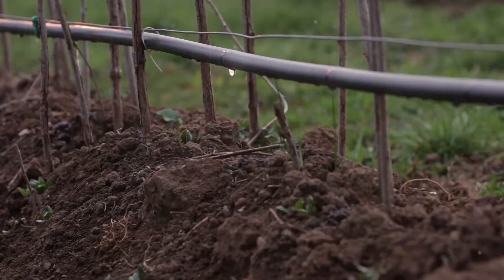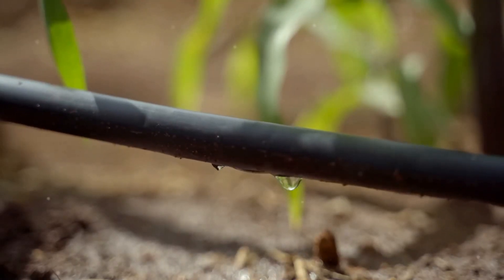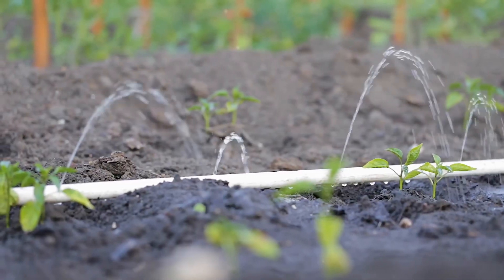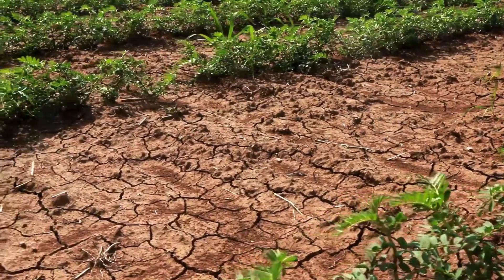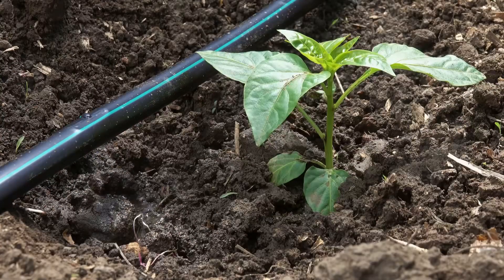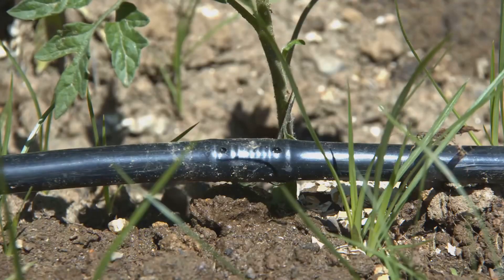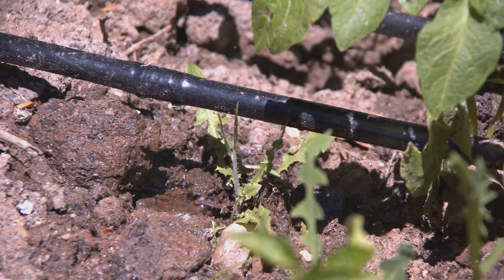The 7 Deadly Sins of Drip Irrigation: Avoid These Watering Mistakes for a Thriving Garden!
Drip Tips on What Not to Do!💦 Are you struggling with your drip irrigation system? Discover the 7 deadly sins that could be sabotaging your garden’s health and productivity! In this eye-opening video, we reveal the most common mistakes gardeners make with drip irrigation and provide actionable tips to fix them. Whether you're a seasoned gardener or just starting out, this guide will help you maximize your watering efficiency and ensure your plants thrive. Don’t let these pitfalls ruin your garden—watch now and learn how to avoid these crucial errors!

Timestamps:
00:00 - Introduction
01:15 - Sin #1: Incorrect Placement
03:50 - Sin #2: Over or Under Watering
06:20 - Sin #3: Poor Maintenance
09:00 - Sin #4: Using the Wrong Emitters
11:45 - Sin #5: Neglecting Filtration
14:30 - Sin #6: Inadequate Coverage
17:00 - Sin #7: Ignoring Soil Types
19:30 - Conclusion & Final Tips